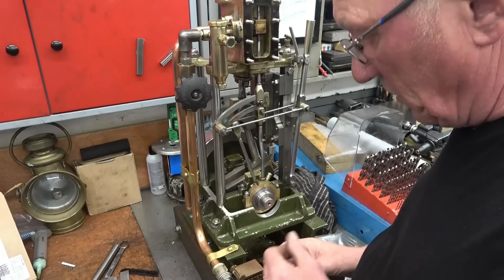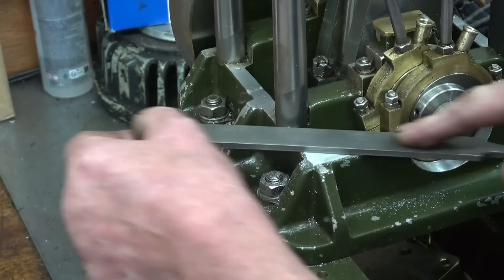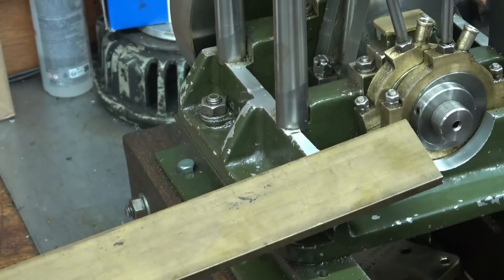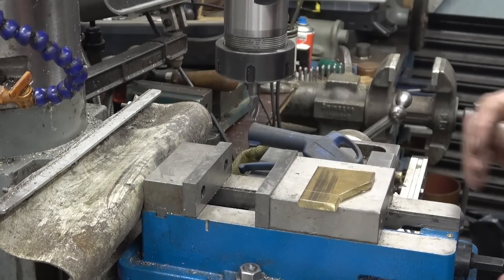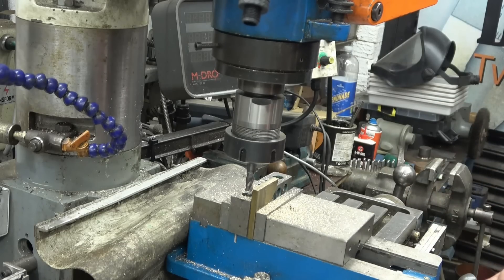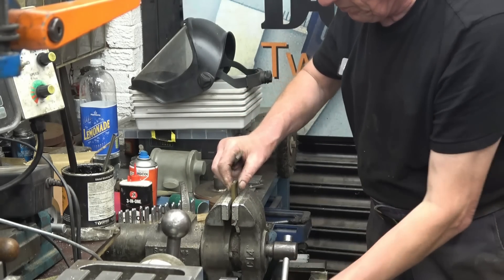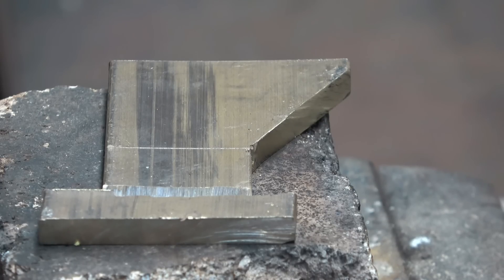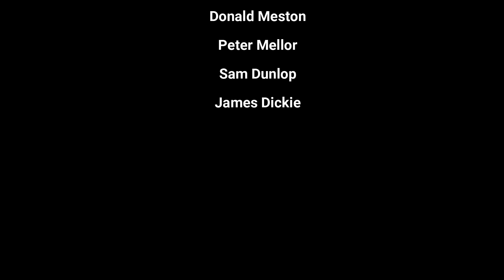SNNC 547 P1 . How to Install a Mechanical Lubricator on a Steam Engine